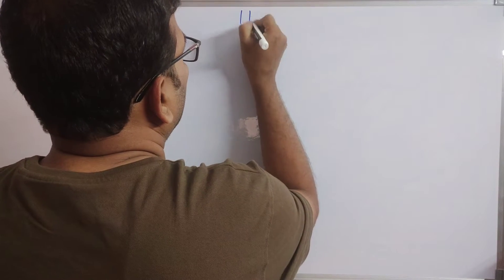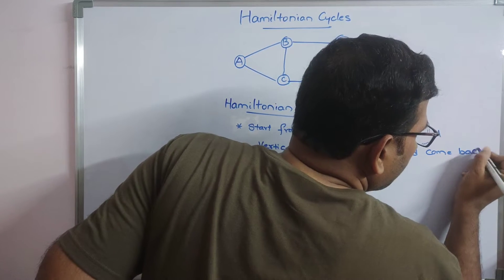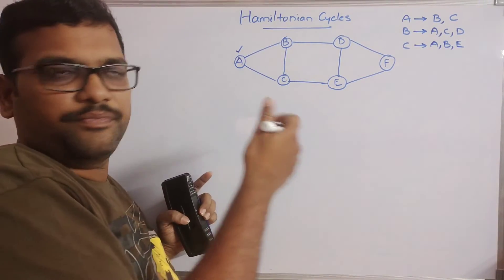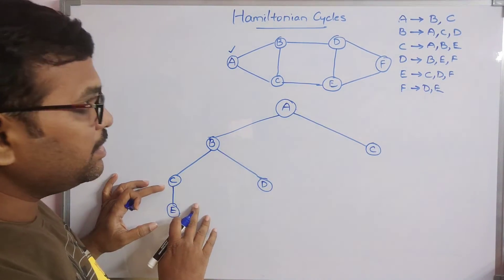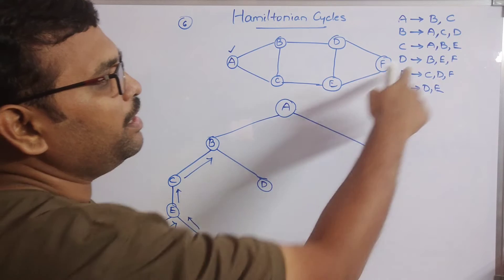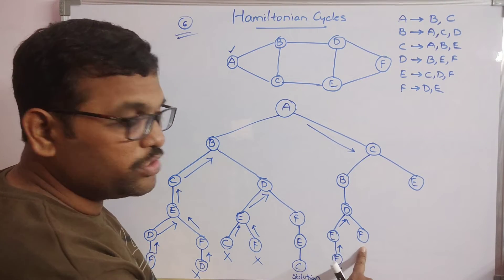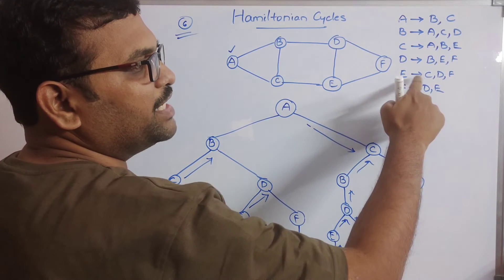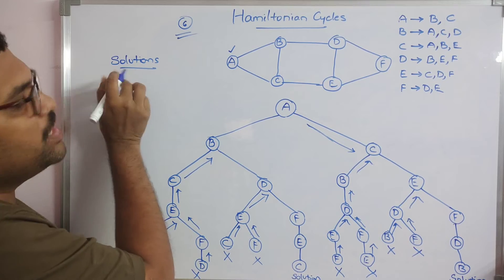41-Hamiltonian Cycle Problem Explained | Backtracking Algorithm + Full Procedure | DAA